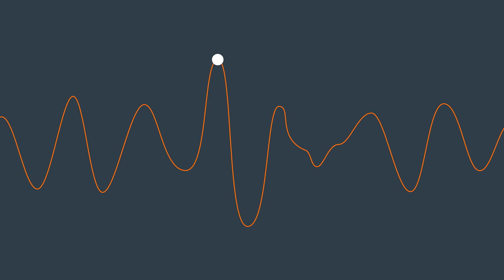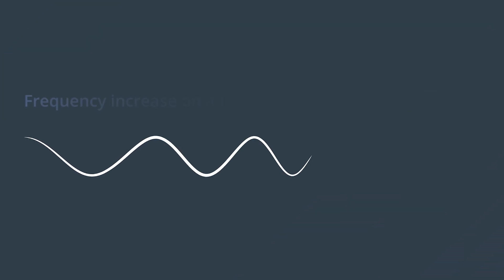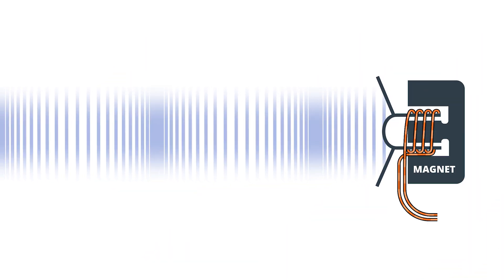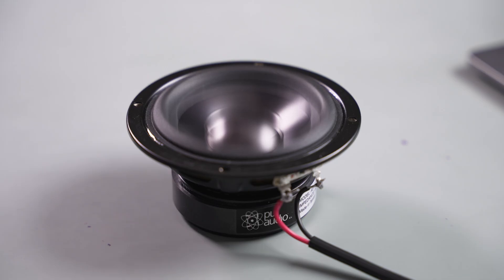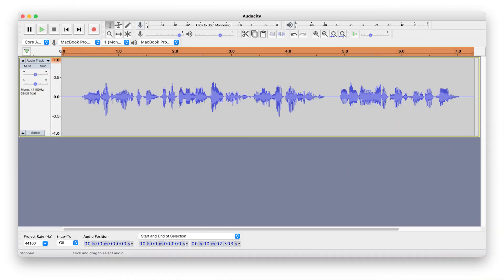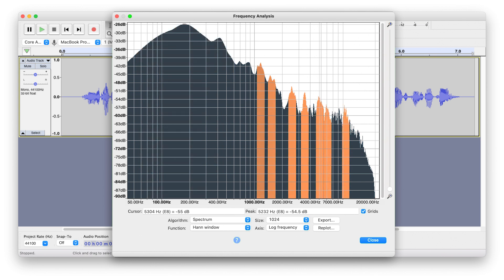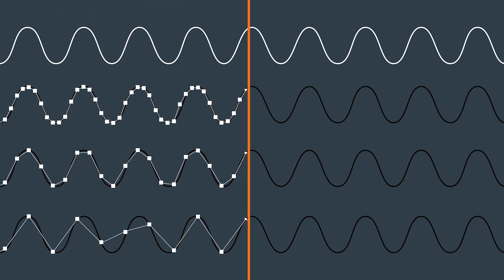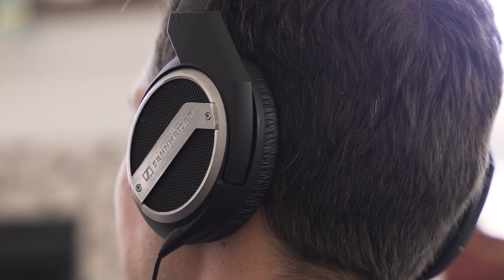The Science of Sound: How Audio is Recorded and Reproduced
When I was 12, I remember asking my older brother "What is sound? And, how, from this random squiggle of lines, do you get the sound of an orchestra with a variety of instruments?"  In essence, not only did I want to know what sound is but also how sound is recorded and reproduced.  Unfortunately, I don't remember his explanation clearing things up.
Now, years later, with the help of one of our Friends of CircuitBread, PUI Audio, we are able to answer my 12 year old self.  Using a series of examples and animations, we show what sound is physically, how it's a longitudinal wave that can be recorded as a transverse voltage wave, and how different sounds can be recreated with a single signal.  We use some samples from PUI Audio to show how microphones record sound and how speakers can play that sound back.

We hope you enjoy learning about this topic with us and want to thank PUI Audio for their help and support in sharing this message.  Please learn more about them, their audio products, and their commitment to audio education at:

Table of Contents:
0:00 Introduction
0:26 The nature of sound
1:56 How microphones work
3:08 How speakers work
3:41 How are multiple frequencies reproduced?
4:53 Finding all the frequencies in a signal
5:33 Recording and playback fidelity
7:44 Summary
8:35 Sound waves flickering a flame